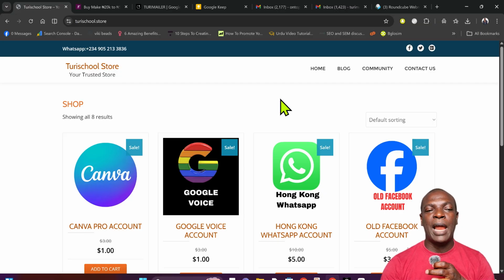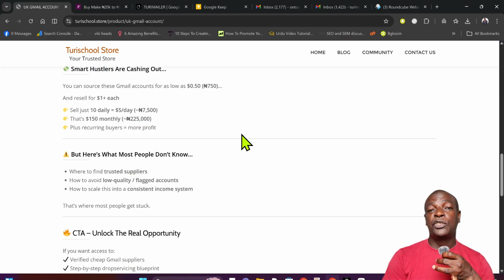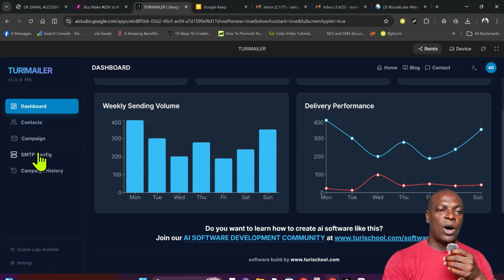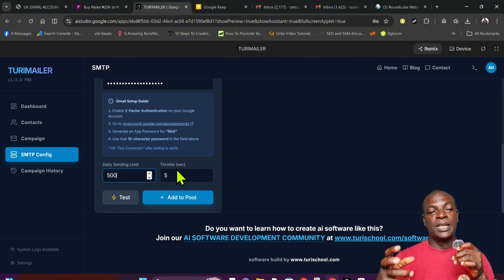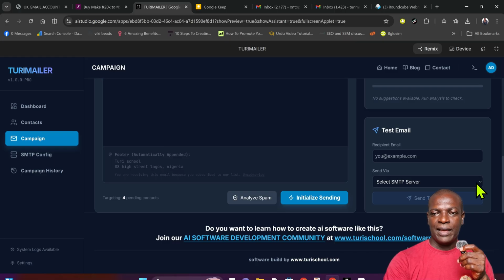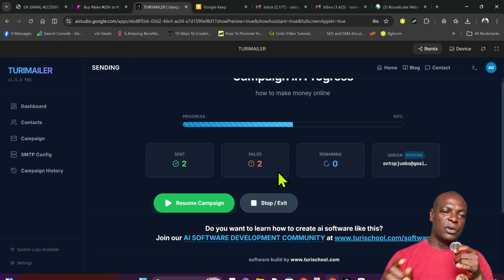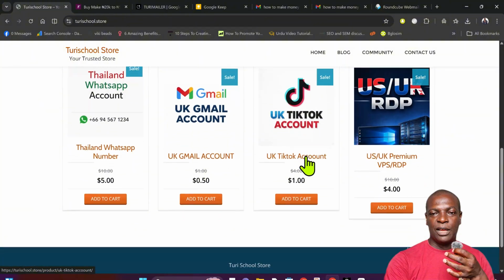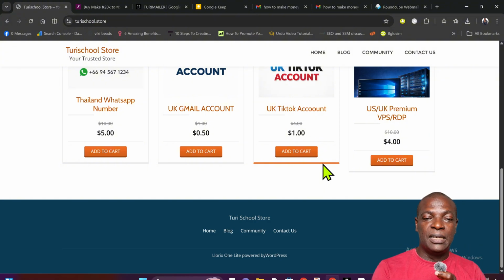How to send bulk emails with UK Gmail account step by step (2026 guide)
Learn how to send unlimited bulk emails with a UK Gmail account. You can now use UK Gmail as SMTP to send bulk emails that go to the inbox. If you are doing cold mailing, or you want to go into the bulk email business in the UK, Gmail is the best SMTP for now to send bulk emails.

You need to get the UK Gmail created by an original UK IP address in the UK. If you are not in the UK, you can get the UK Gmail account for only 50 cents or 7,500 naira in Nigeria from merchants that accept escrow payments. You only do this after you receive the UK Gmail account.

You can get access to the merchants that sell the UK Gmail account by joining our drop service community Drop servicing simply means: you sell a service you did NOT do yourself. You collect money from the client, pay someone else to do the work cheaper, and you keep the difference. That’s drop service